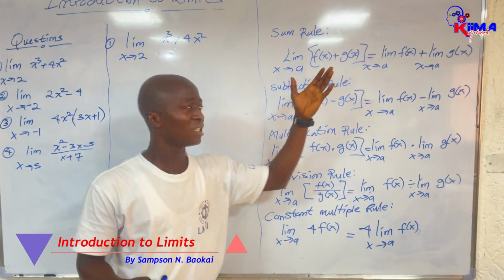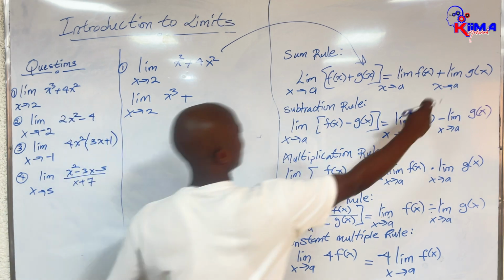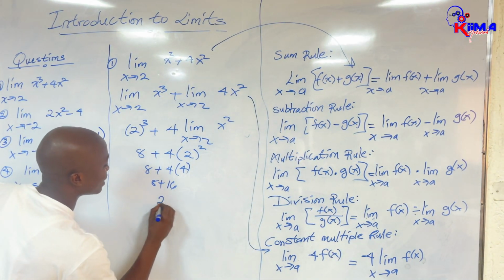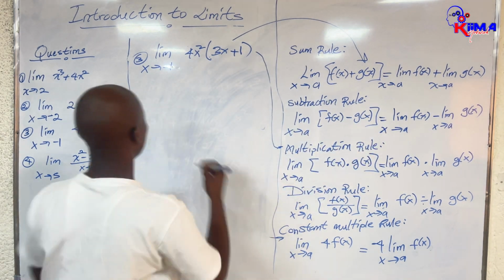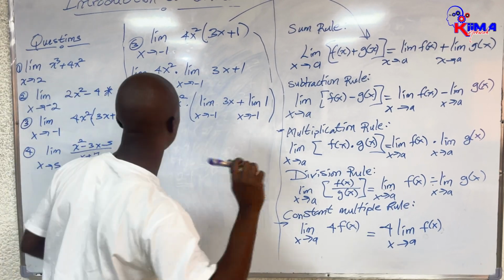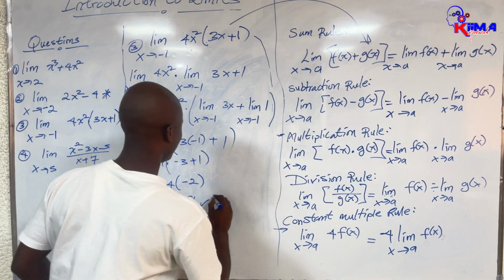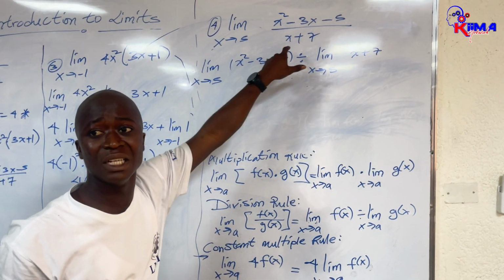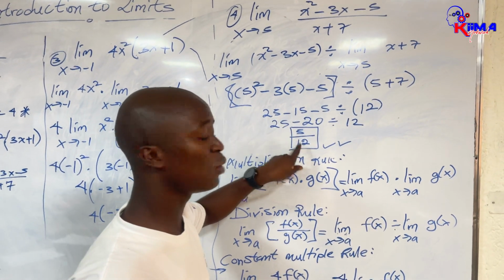Mastering Limit Laws: A Comprehensive Guide to Calculus Mastering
In this video series, we will be focusing on the topic of "Mastering Limit Laws" and equipping you with the knowledge and skills to confidently tackle calculus problems involving limits.

Join us as we explore various limit laws, including the sum, difference, product, and exponential laws. We will break down each law, providing clear explanations and step-by-step examples, allowing you to grasp their significance and apply them effectively.